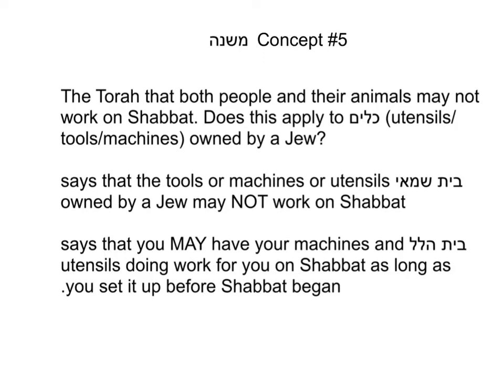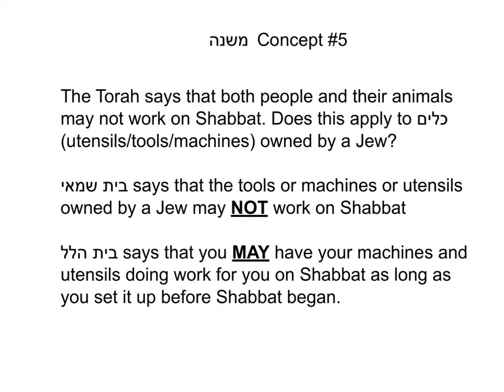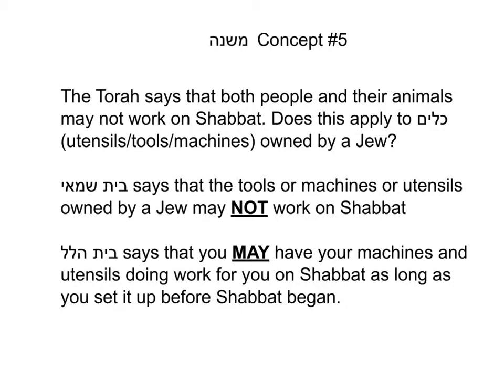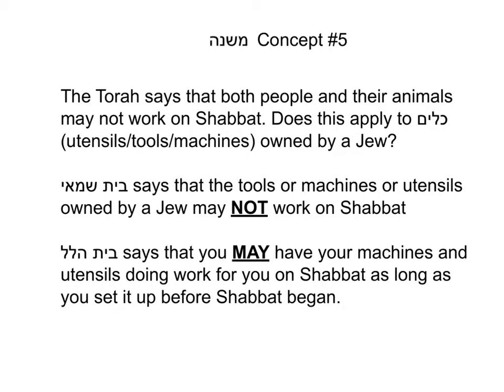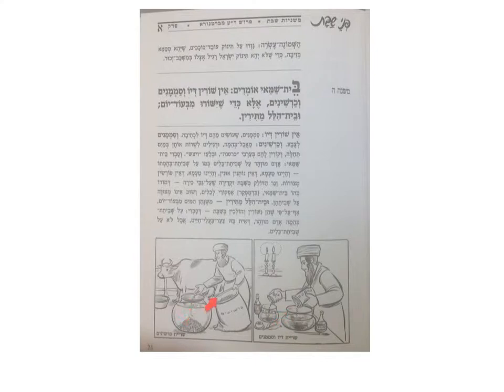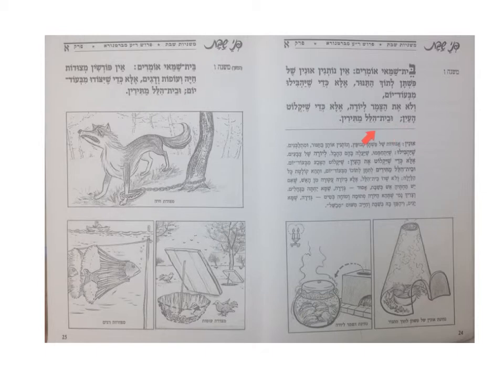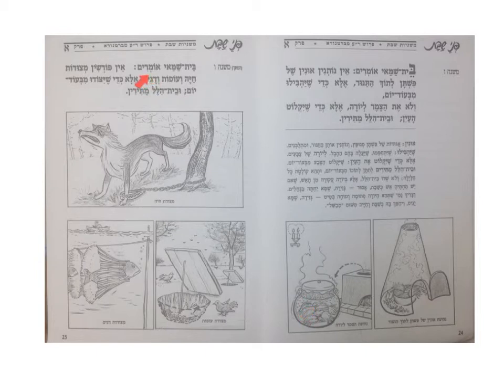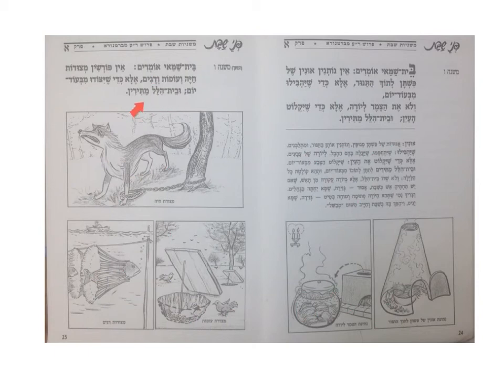mishnayot shabbat concept 5